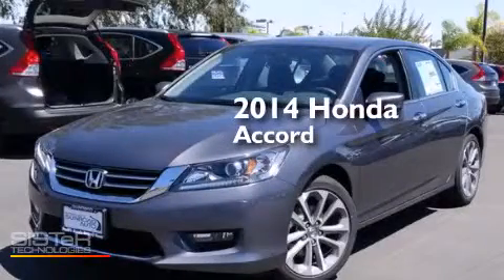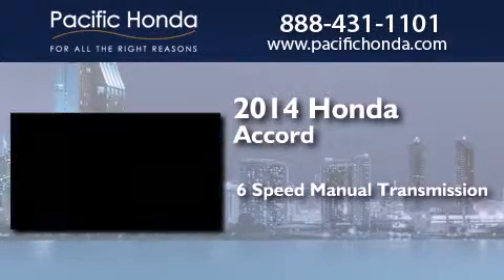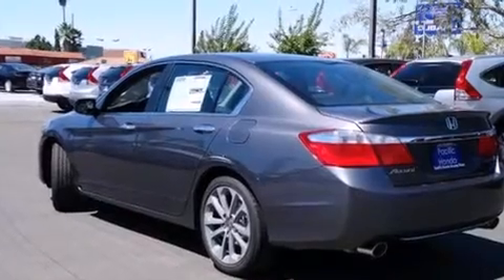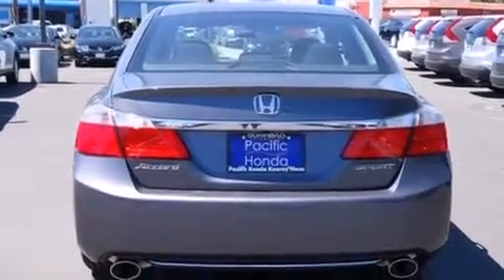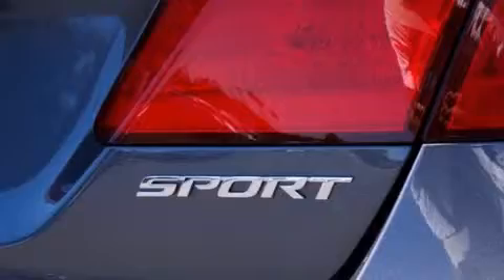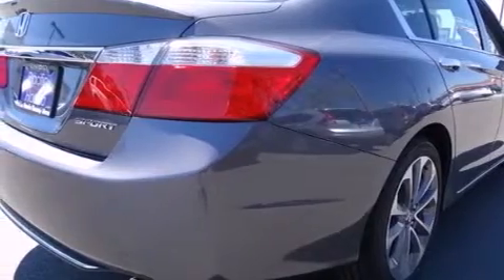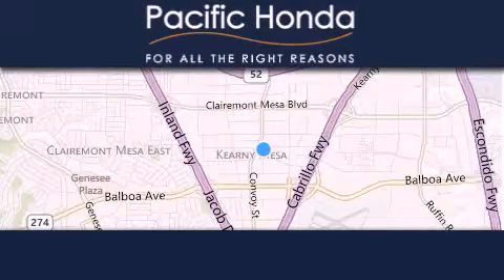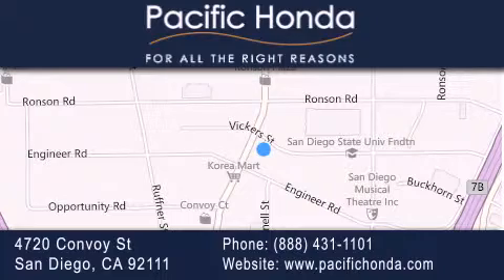2014 Honda Accord San Diego CA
We have been honored to serve the San Diego CA area , we promise that your experience at our dealership will exceed your expectations ! Year : 2014 Make : Honda Model : Accord Engine : 2.4L 4 cyls Trans . : Manual 6-Speed Exterior : Modern Steel Metallic Miles : 11 Interior : Black Stock : 143449 Pacific Honda 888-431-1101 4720 Convoy Street San Diego , CA 92111